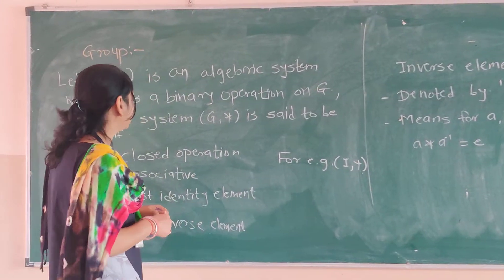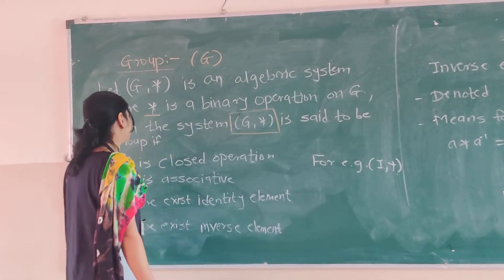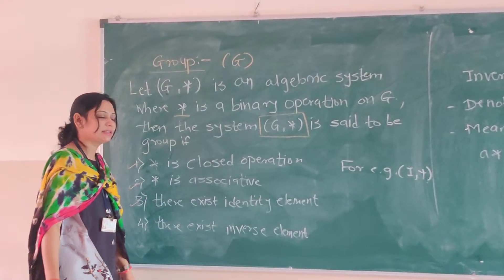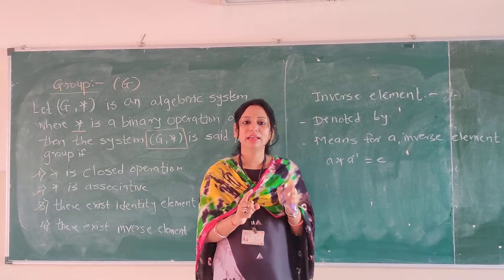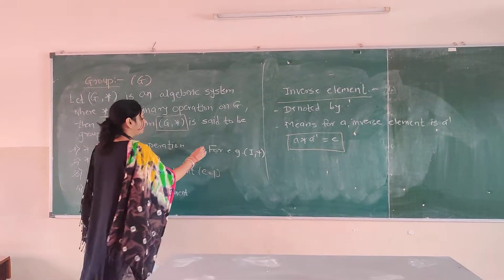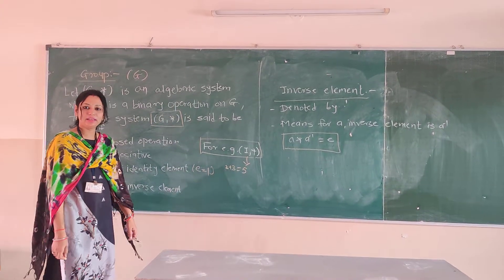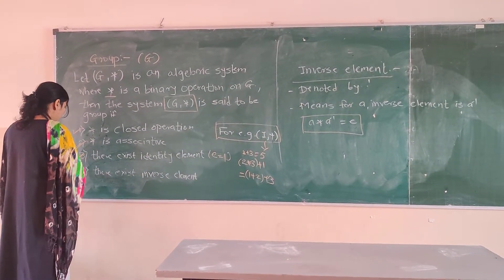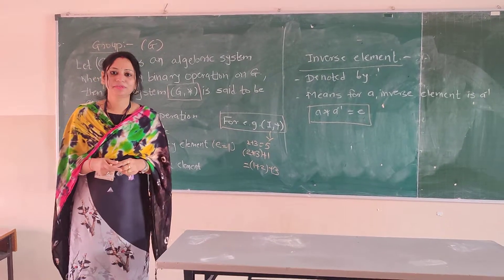DM- Discrete Mathematics-SE CSE-IT- Group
Group